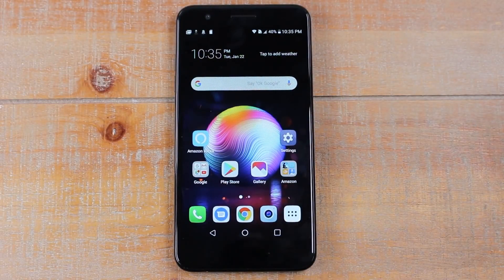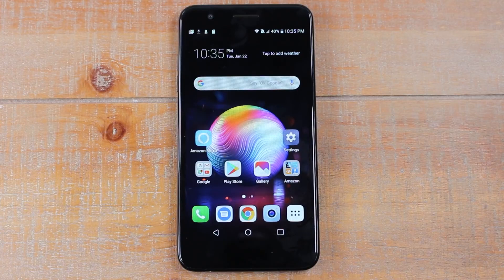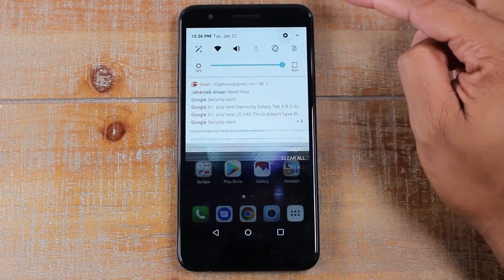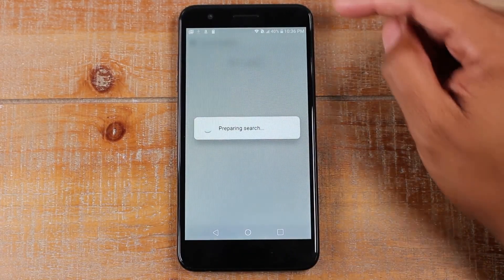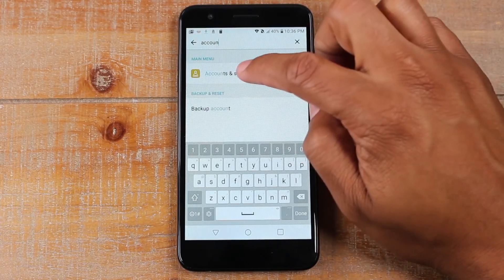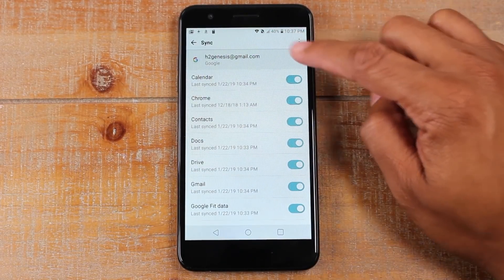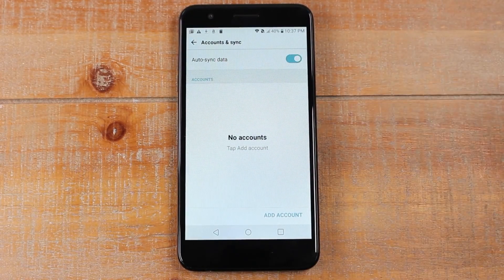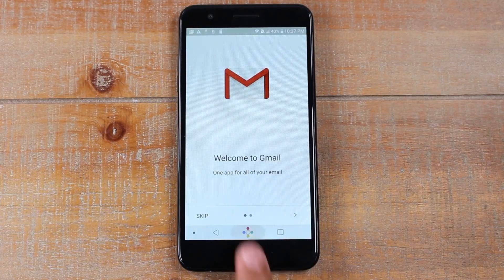How to Remove a Google Account from an Android Phone